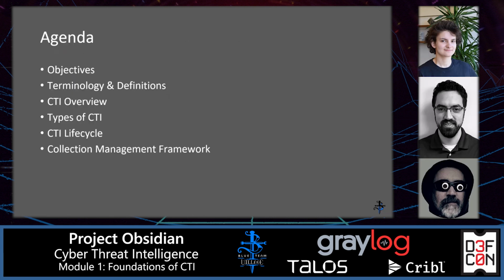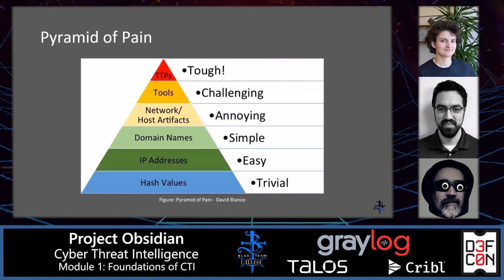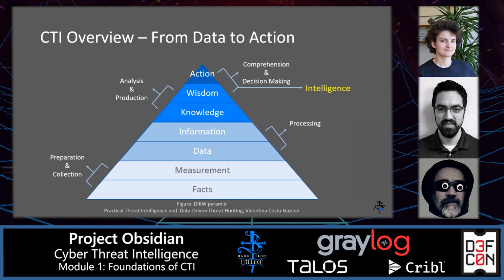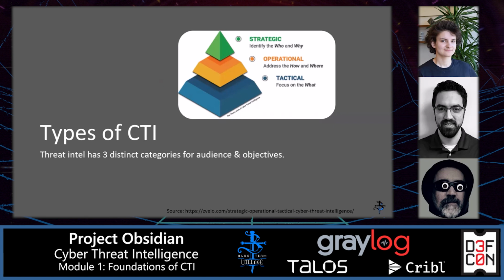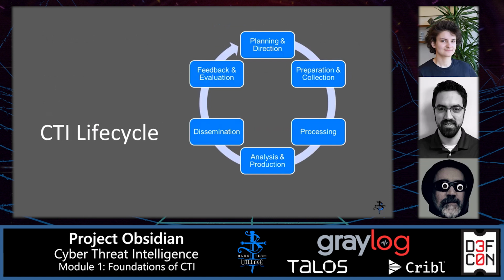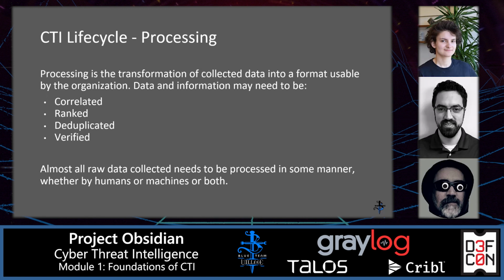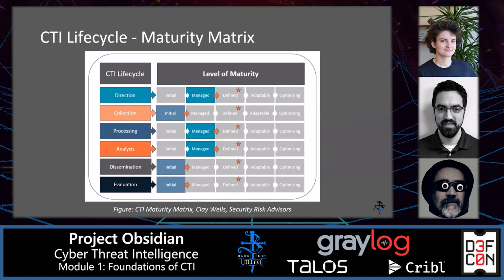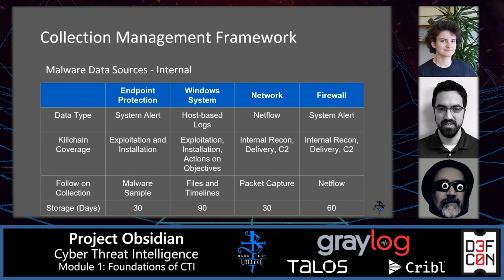BTV Obsidian CTI Module 1